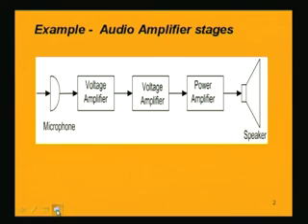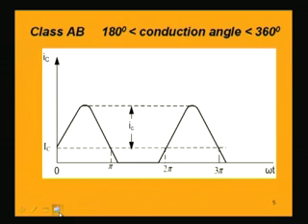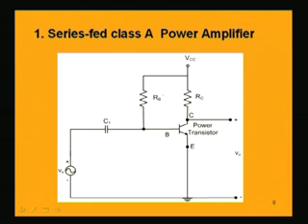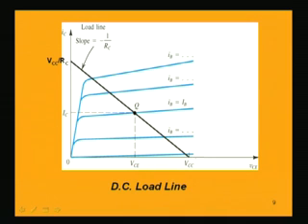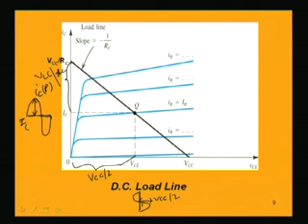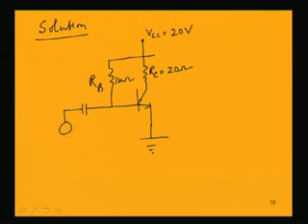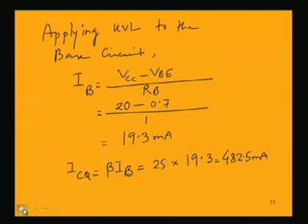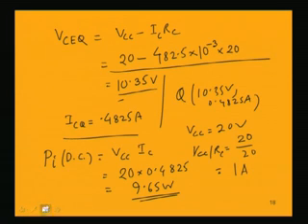Module - 5 Lecture - 1 Large Signal Amplifiers